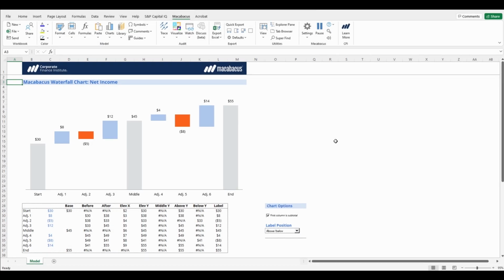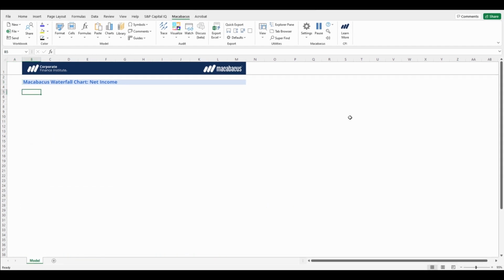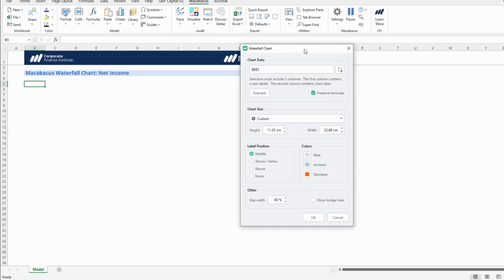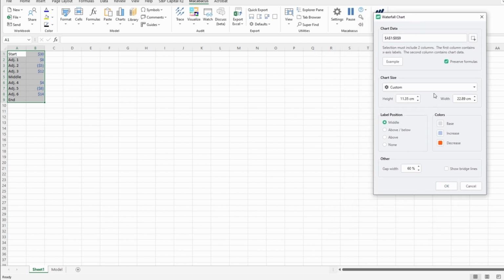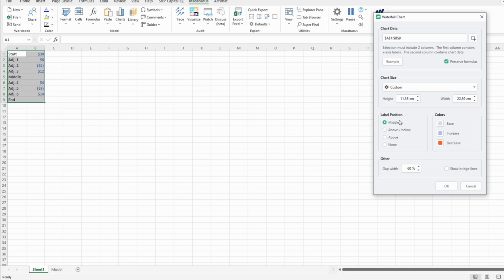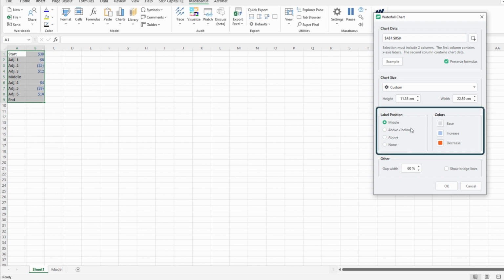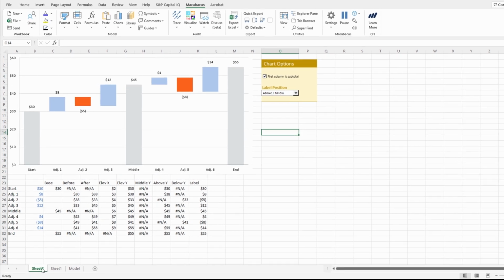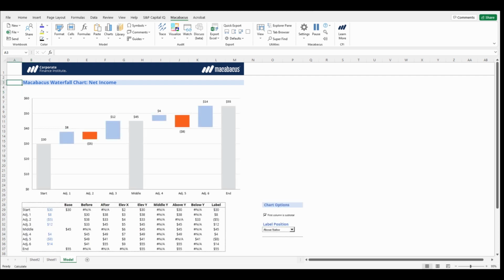Excel | Quick Charts Waterfall Chart Part 1 | Macabacus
Use Quick Charts to insert a Waterfall Chart which is also known as a bridge chart. These are often used to show adjustments driving changes in a single metric (net income) from one period to another. Chart options let you display labels in different positions like centered on data points or above/below adjustments depending on whether adjustments are positive or negative. You can customize the three colors used in waterfall charts, and optionally show ‘bridge lines’ connecting the tops/bottoms of columns shown in the chart to facilitate visual interpretation of the chart.